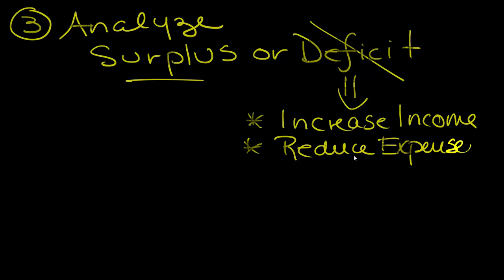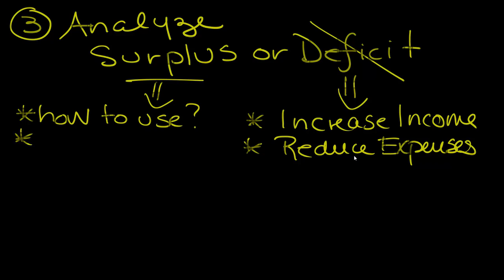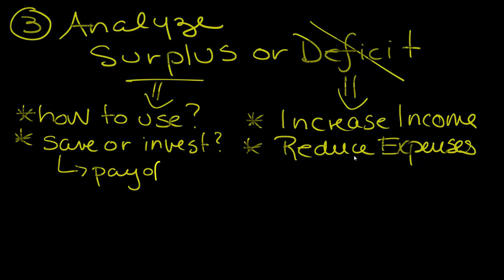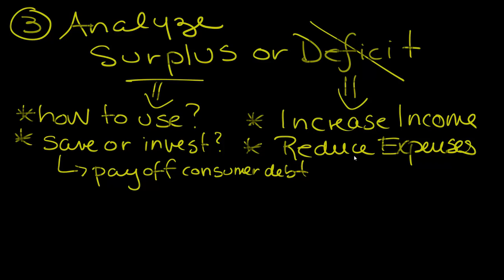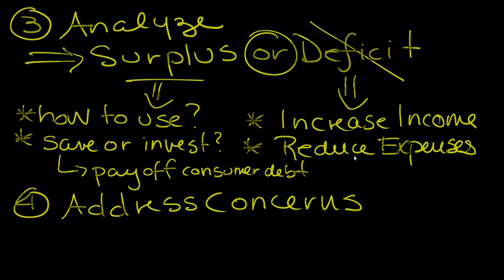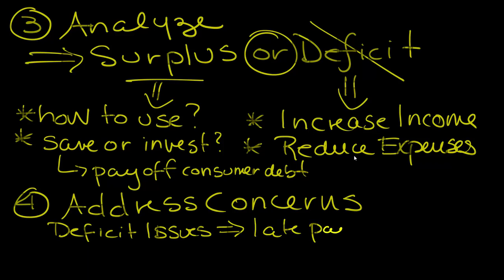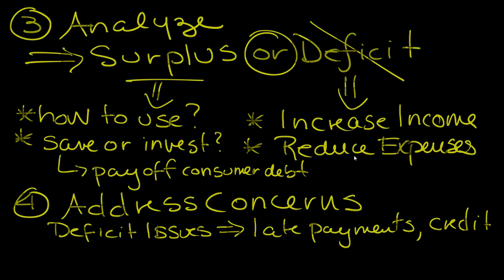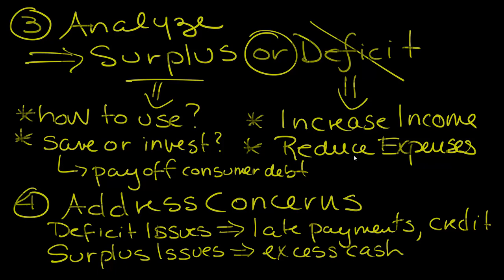AFC Module 6 Part 2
This video explains how to analyze the cash flow statement and address any client concerns that arise based on that analysis